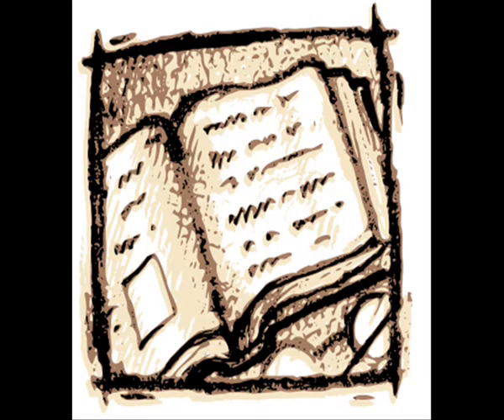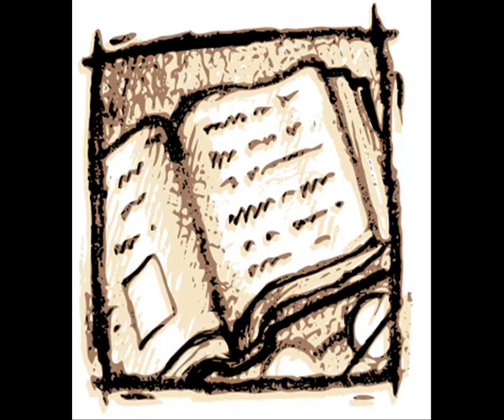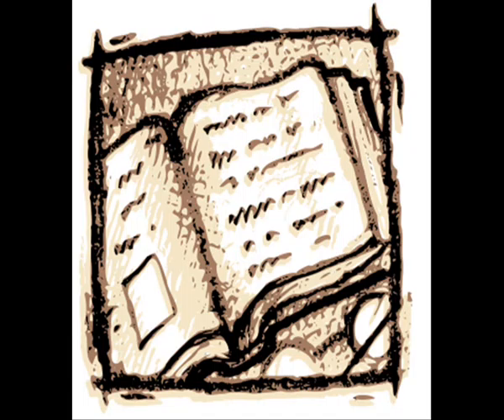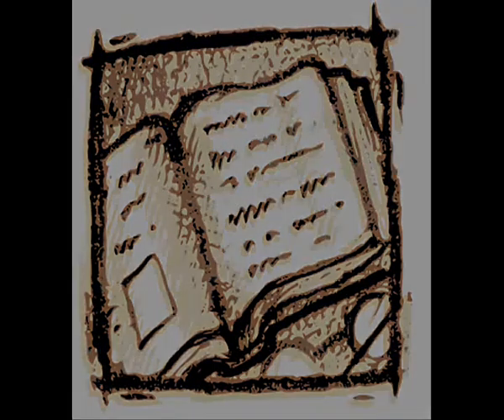The Golden Cup and the Dish of Silver by Thomas Hood (read by NoelBadrian)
LibriVox recording of The Golden Cup and the Dish Of Silver by Thomas Hood. Read by NoelBadrian.

This file is from the Open Clip Art Library, which released it explicitly into the public domain, using the Creative Commons CC0 1.0 Universal Public Domain Dedication.